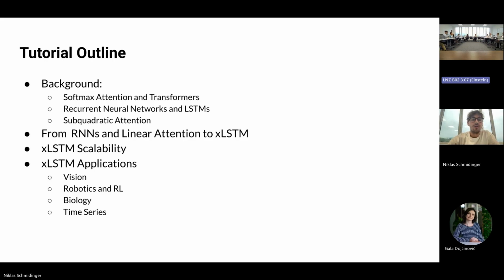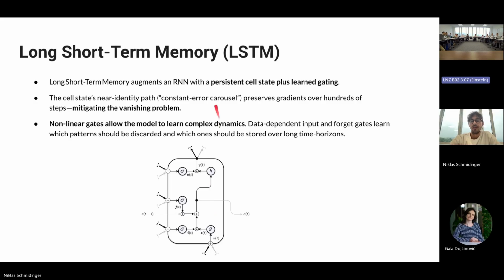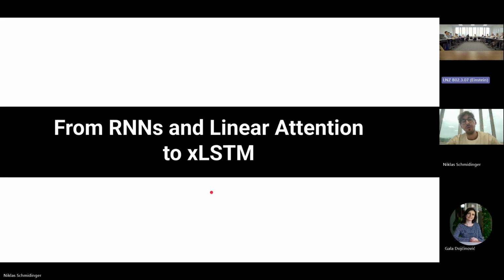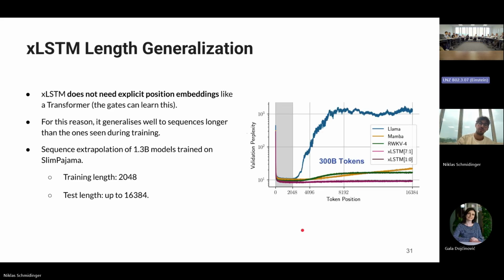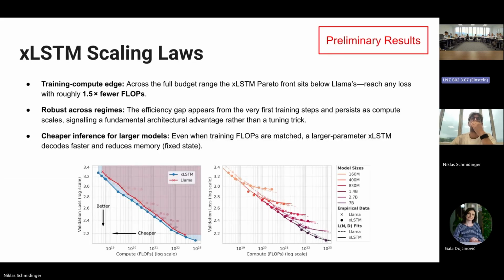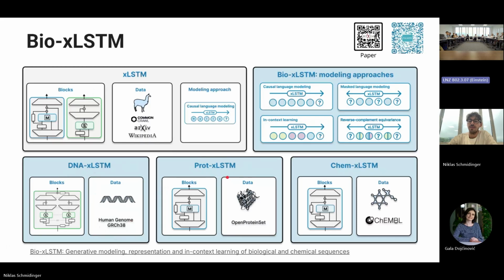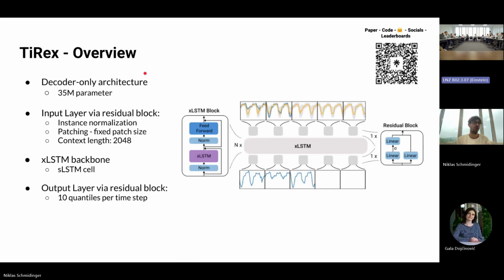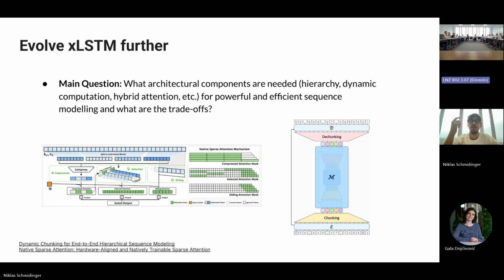xLSTM – Extended Long Short-Term Memory – Summer School 2025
In this Summer School 2025 tutorial, participants are introduced to xLSTM, a recurrent architecture designed to overcome the limitations of Transformer-based language models.
Unlike Transformers, xLSTM offers linear runtime dependency on sequence length and constant-memory decoding, making it ideal for long-range dependency modeling.
The session traces the architecture’s foundations from classical RNNs to modern linear attention mechanisms, examines empirical scaling laws, and highlights real-world applications in genome-scale biological sequence modeling, low-latency robotic control, and efficient transformer distillation.

📅 Recorded during Summer School 2025 – exploring cutting-edge advances in language modeling and AI efficiency.